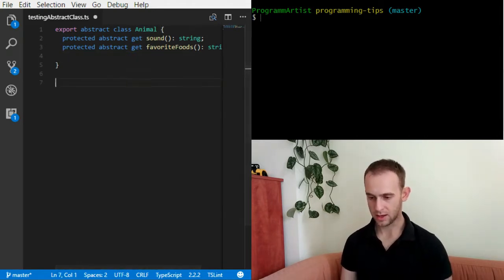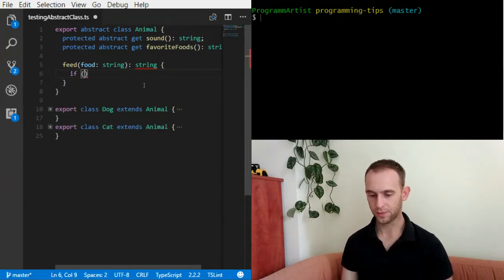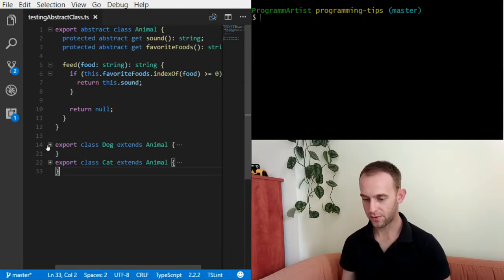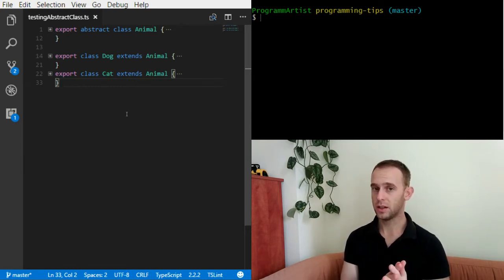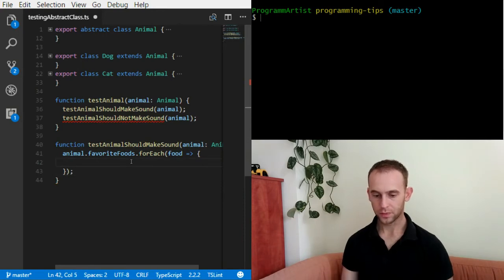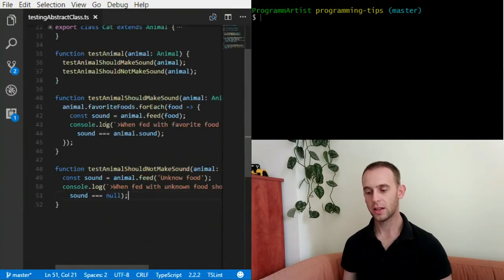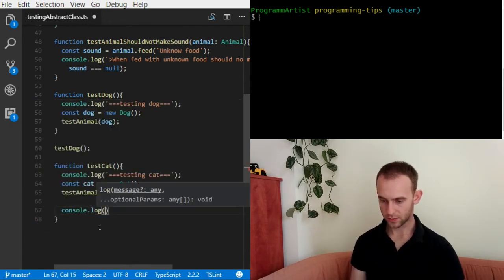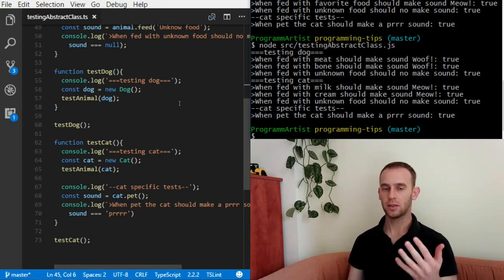How to Test an Abstract Class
In this episode I show how to write tests for an abstract class.
I talk about different approaches and show the approach I prefer.

00:06 Problem description
01:20 Write abstract and concrete classes
05:35 Possible approaches for testing
08:05 My favorite approach for testing
09:28 Writing tests for the abstract class
13:30 Writing tests for concrete classes
16:20 Running the tests

You can see all the code here:

More programming tips videos:

TypeScript videos: